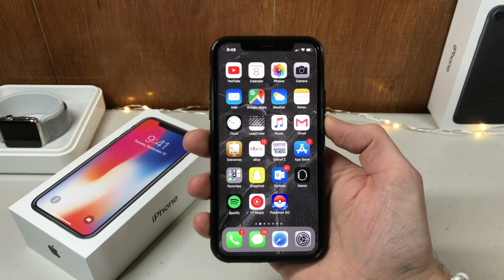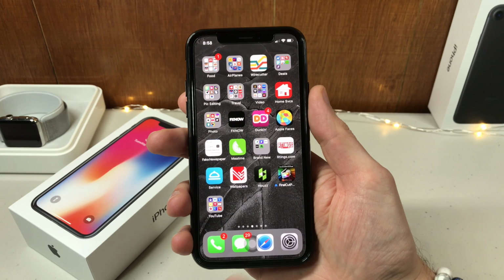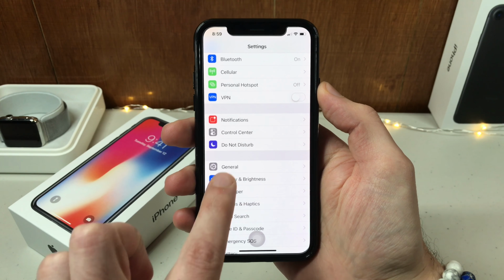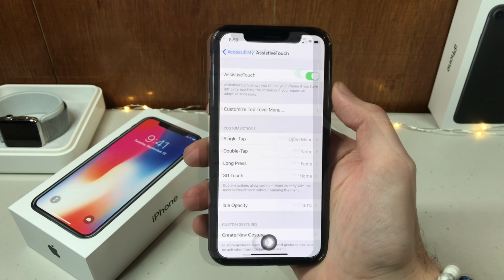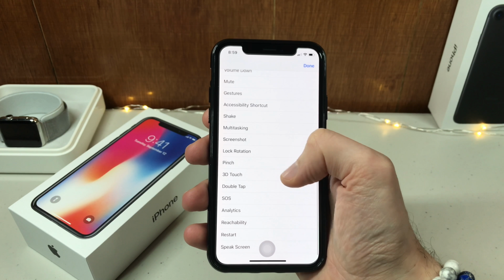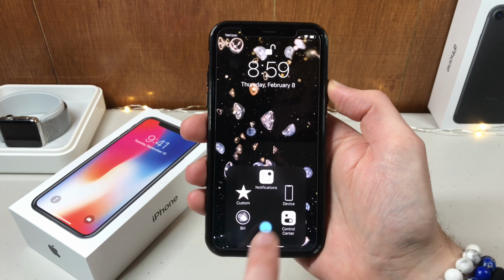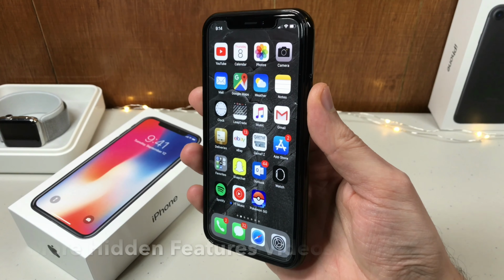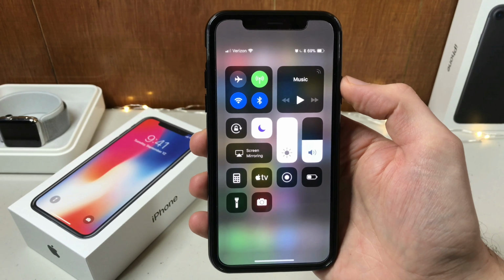HOW TO ADD A HOME BUTTON To iPhone! Shortcuts Guide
Learn how to add the original iPhone Home Button to iPhone! More iPhone Hidden Features videos linked below :)
iPhone X
Apple AirPods
ZAGG iPhone X Glass Screen Protector
ZAGG Privacy Glass Screen Protector
iPhone X Case
iPhone X Air Case

iPhone 8 Black
iPhone 8 Gold
iPhone 8 Plus Black
iPhone 8 Plus Gold